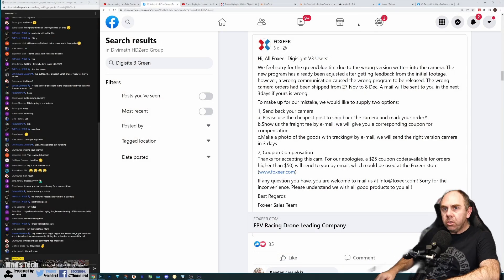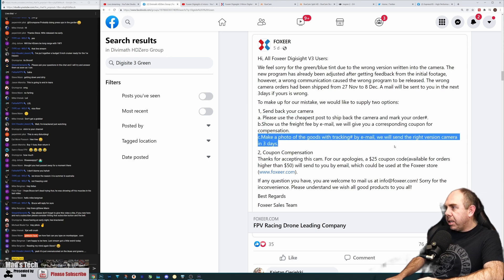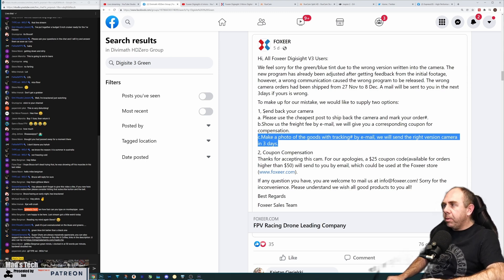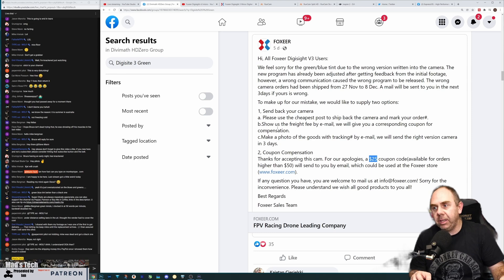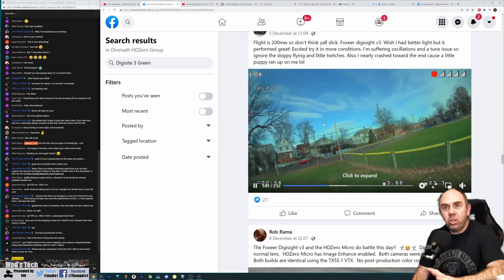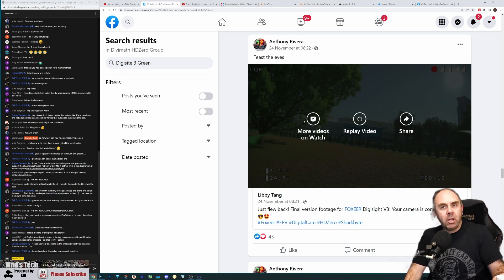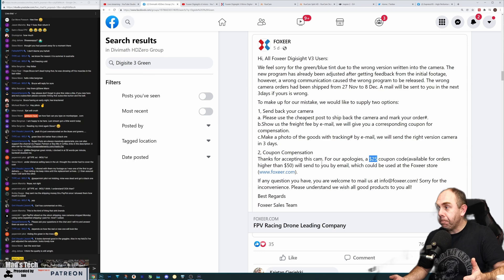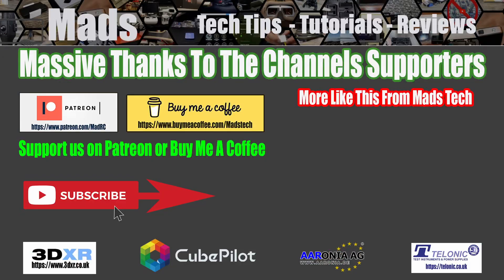Foxeer Digisight 3 For HD Zero Recall Discussed - Live Stream Clip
Foxeer Digisight 3 For HD Zero Digital FPV Recall or replacement discussed.